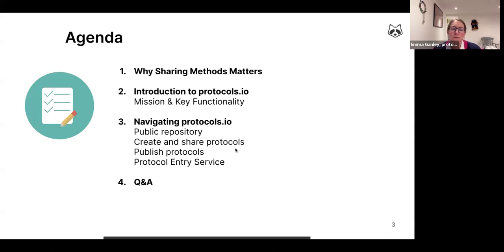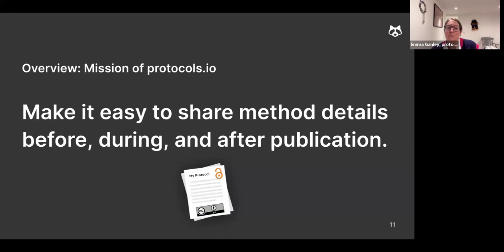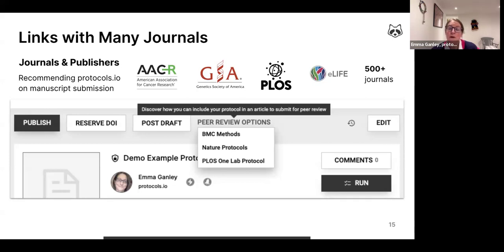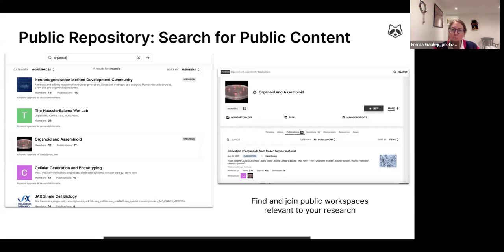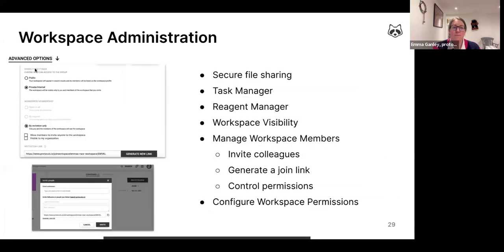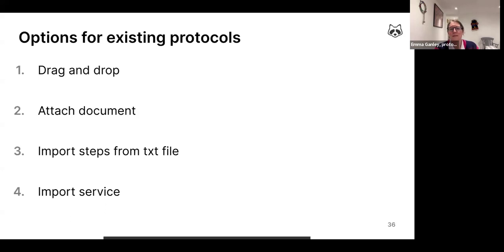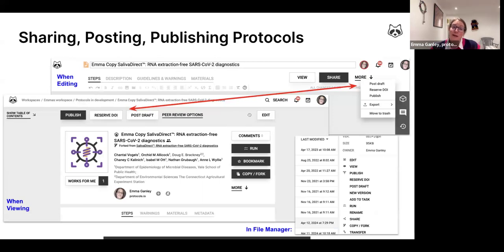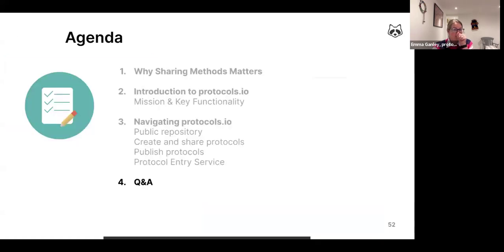Introduction to protocols.io